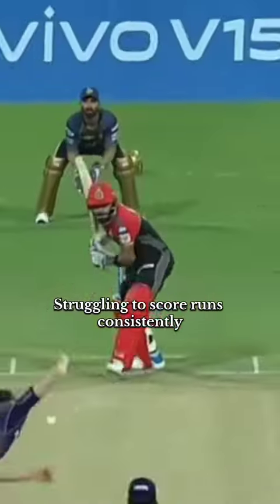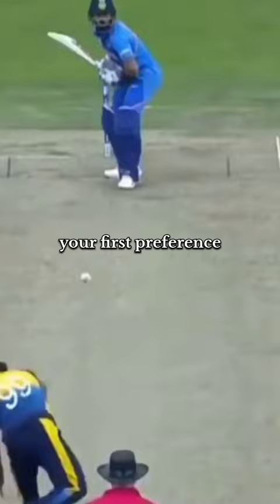Full face of the bat✅..checkout first comment.. 💙..cricket 🏏